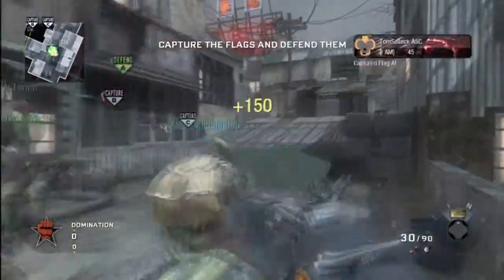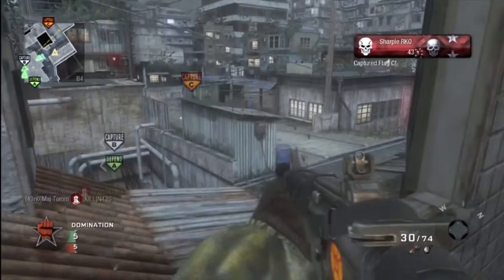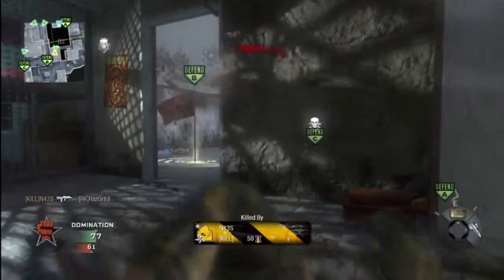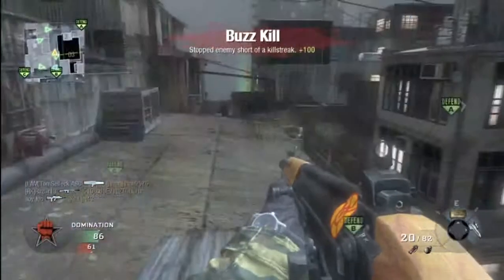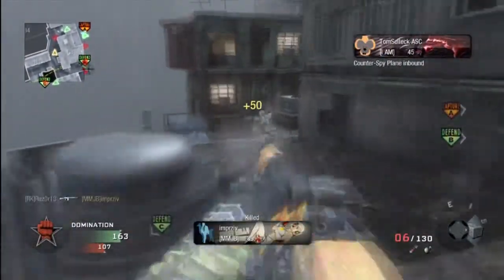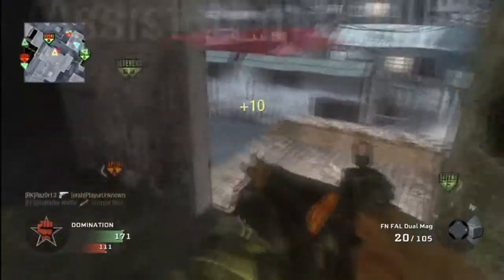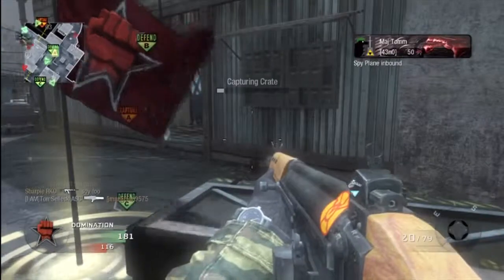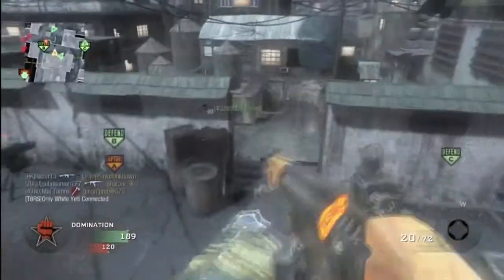Playing the Objective Ep.2: 42-8 Kowloon Domination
Why lose a point when you can defend it.